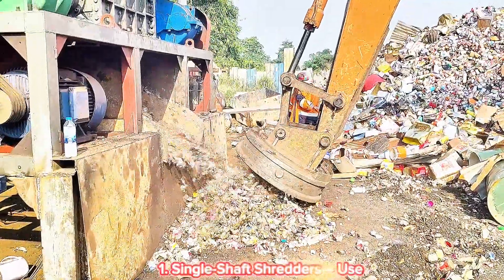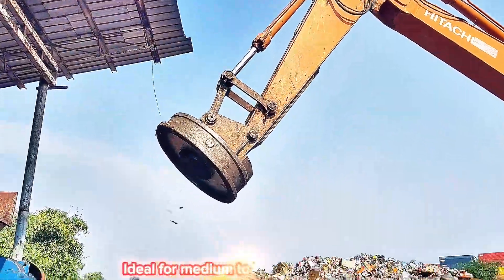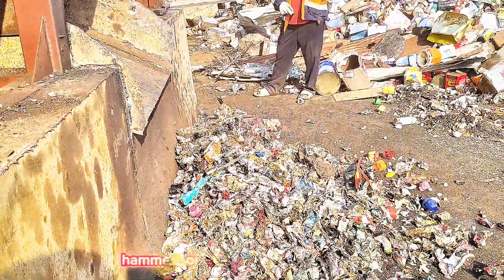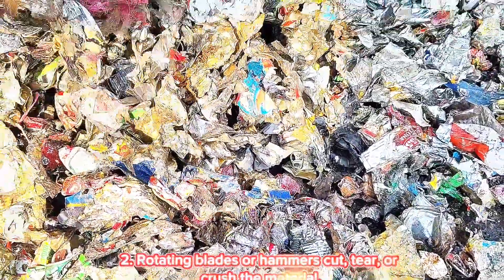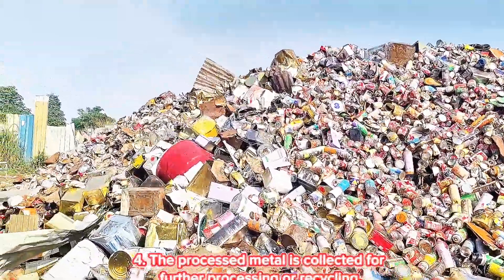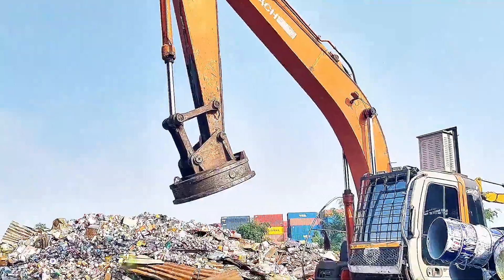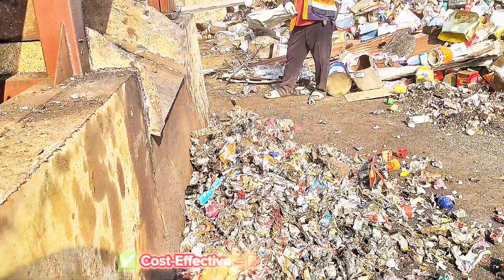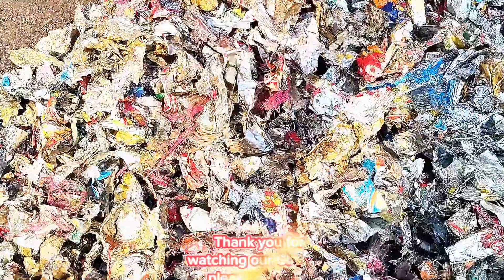Metal Shredder Machine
A metal shredder machine is an industrial device designed to reduce metal waste into smaller, manageable pieces. These machines are widely used in recycling plants, scrap yards, and manufacturing facilities to process various types of metal, including steel, aluminum, copper, and iron.

Types of Metal Shredders

1. Single-Shaft Shredders – Use one rotating shaft with blades to break down metal. Suitable for lightweight materials.

2. Dual-Shaft Shredders – Feature two counter-rotating shafts that tear apart metal efficiently. Ideal for medium to heavy-duty shredding.

3. Four-Shaft Shredders – Use four interlocking shafts for finer shredding and better control over output size.

4. Hammer Mills (Rotary Shredders) – Utilize hammers or cutters to pulverize metal into small fragments. Commonly used in automotive and appliance recycling.

Working Principle

1. Metal is fed into the shredder’s hopper.

2. Rotating blades or hammers cut, tear, or crush the material.

3. The shredded metal passes through a screen, determining the output size.

4. The processed metal is collected for further processing or recycling.

Applications

Scrap Metal Recycling – Converts waste metal into reusable raw materials.

Automotive Industry – Shreds old car bodies and parts for recycling.

Electronic Waste Processing – Breaks down discarded electronics and appliances.

Manufacturing Waste Management – Reduces metal scrap from factories and construction sites.

Benefits of Metal Shredders

✅ Efficient Waste Reduction – Cuts down large metal pieces into smaller, manageable fragments.
✅ Cost-Effective – Reduces transportation and disposal costs.
✅ Eco-Friendly – Supports recycling and reduces landfill waste.
✅ Increases Metal Recovery – Helps extract valuable metals for reuse.

Would you like recommendations on specific models or manufacturers?